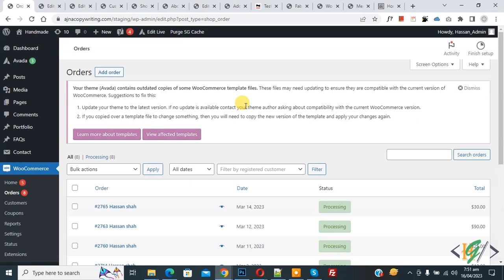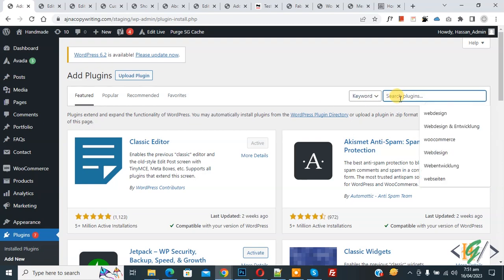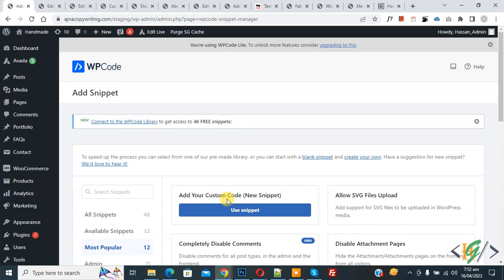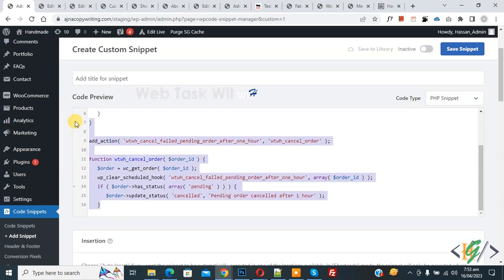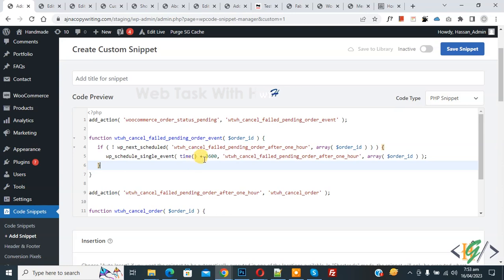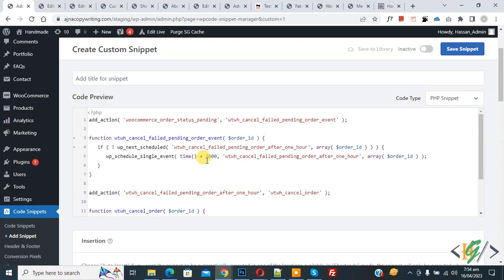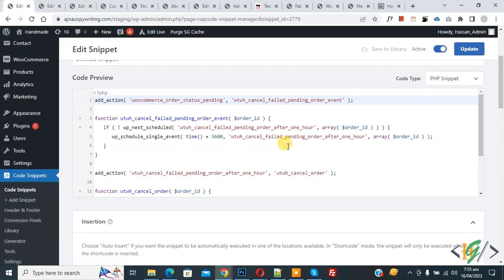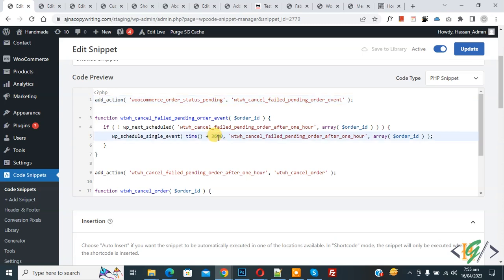How to Cancel Payment Pending Orders Automatically After Specific Time in WooCommerce WordPress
In this woocommerce tutorial for beginners you will learn how to cancel payment pending order auto after some specific time using custom php code in wordpress website. In code you can add cancellation time according to your requirement.